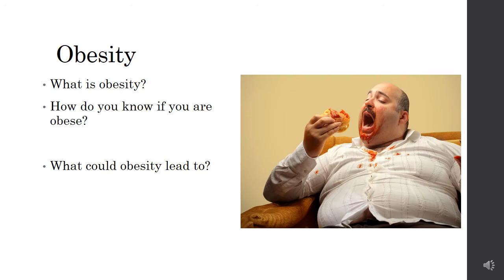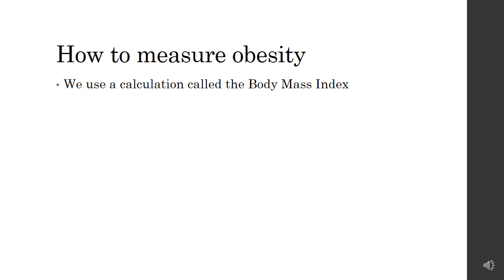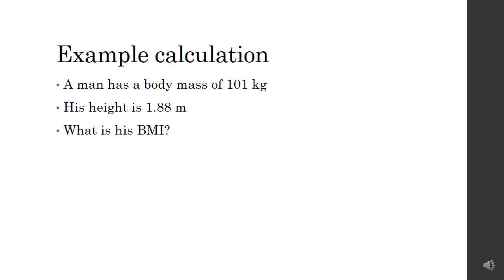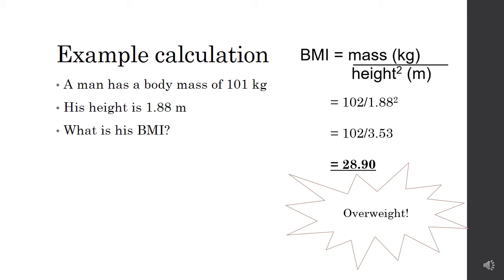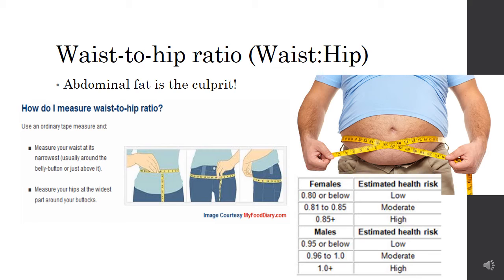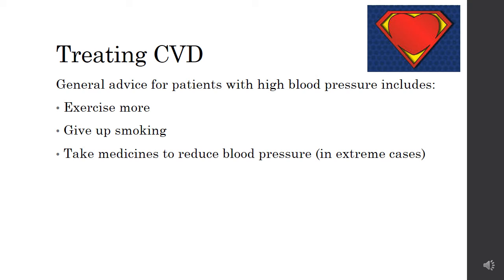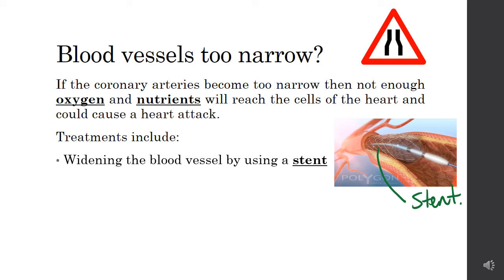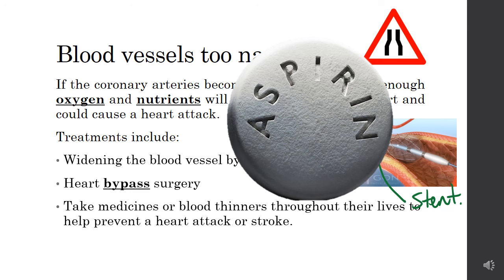GCSE CVD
Cardiovascular disease and obesity